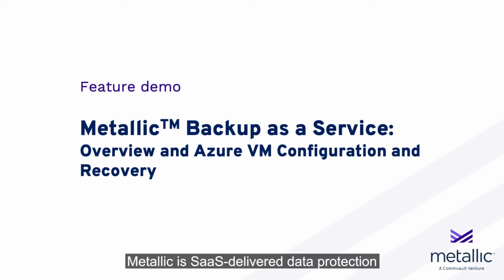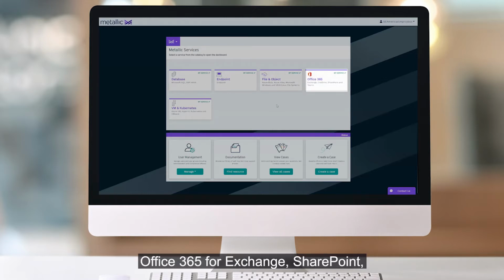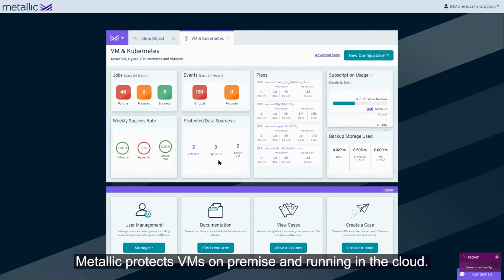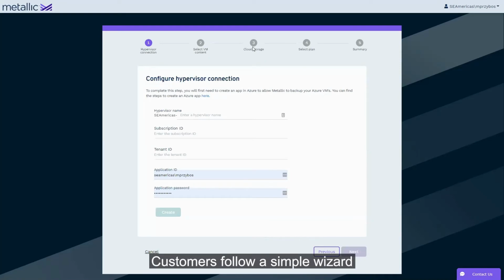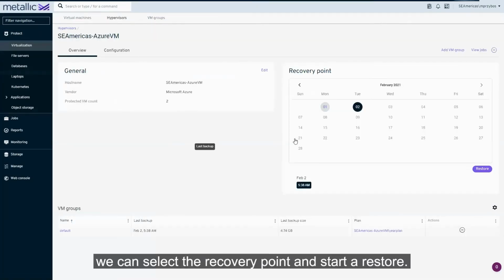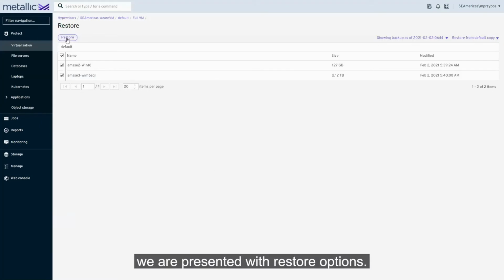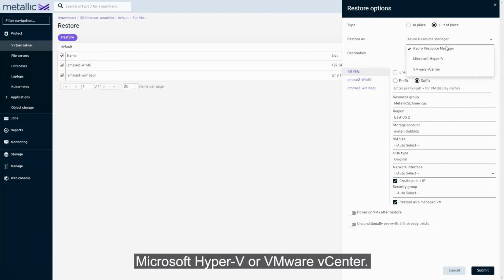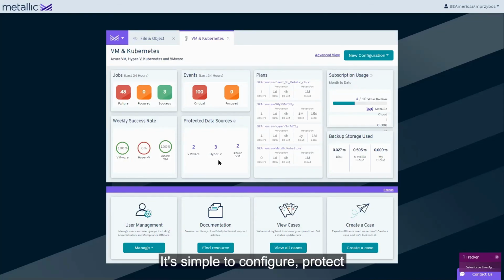Metallic BaaS: Overview and Azure VM Configuration and Recovery Demo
An overview of the Metallic Backup as a Service offerings with a walk through of an Azure VM configuration and recovery. Visit metallic.io for more information.